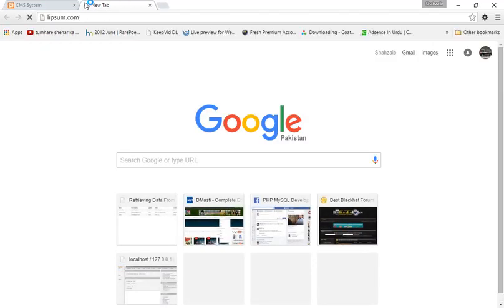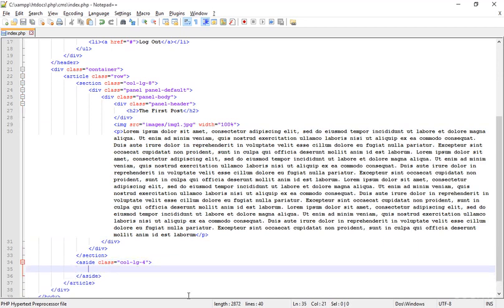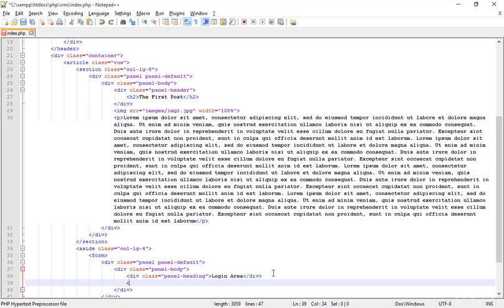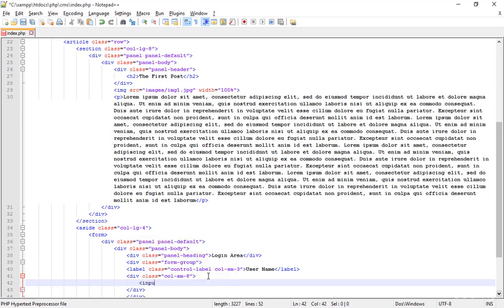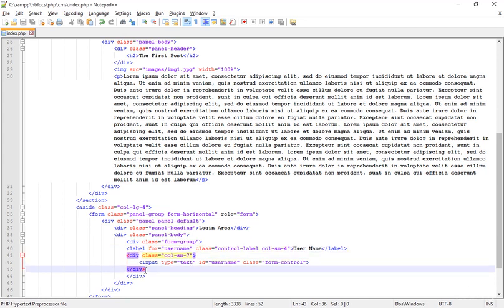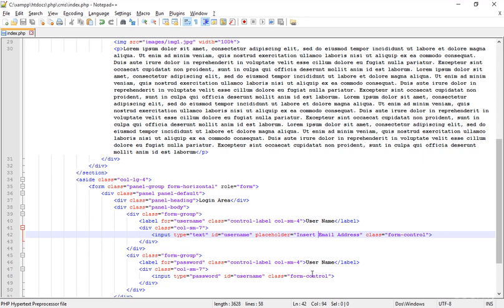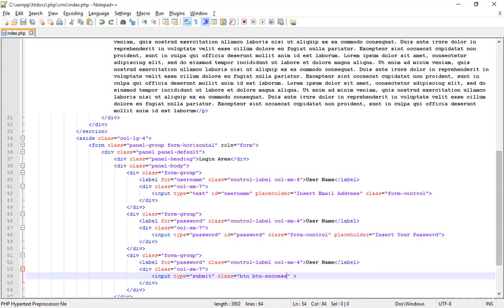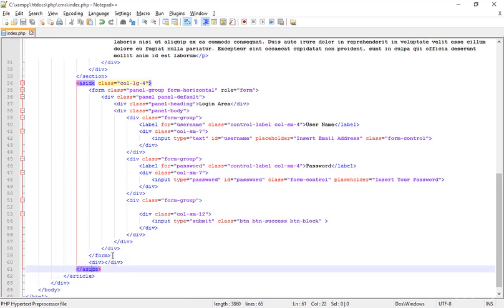Creating a Form In Aside Area Using Some bootstrap techniques Part 80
PHP With Bootstrap3 Tutorial | Creating a Form In Aside Area Using Some bootstrap techniques Part 80